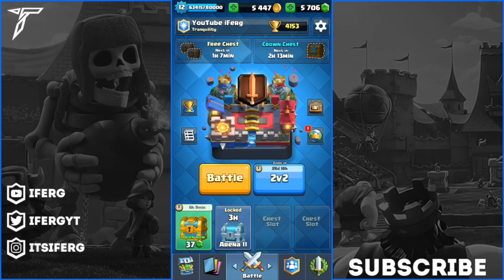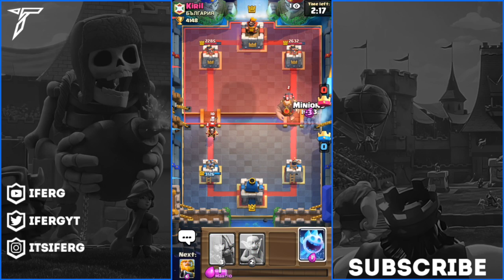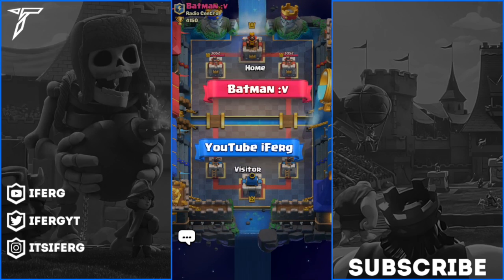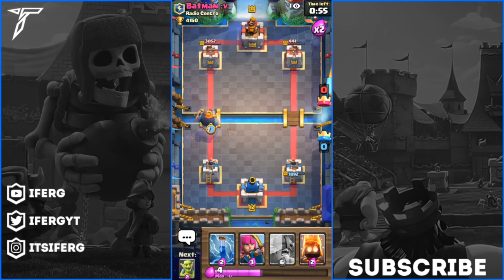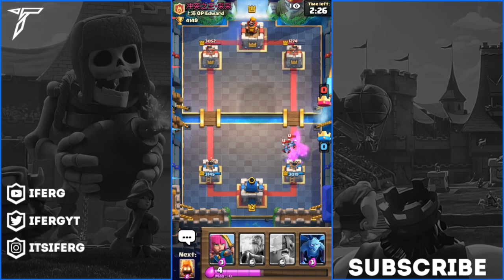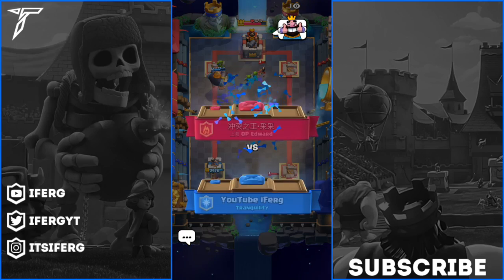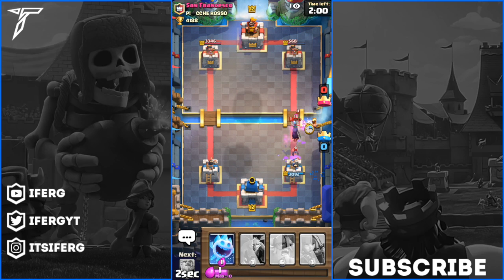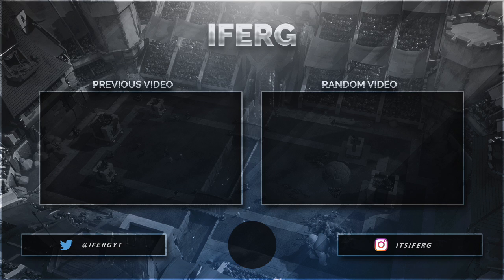BEST F2P DECK in the GAME! Clash Royale!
Hey guys so today i challenged myself to use all commons! I'm sorry for not having comment of the day as I was in a rush because it was my sisters graduation! Hope you guys understand, love you all!!